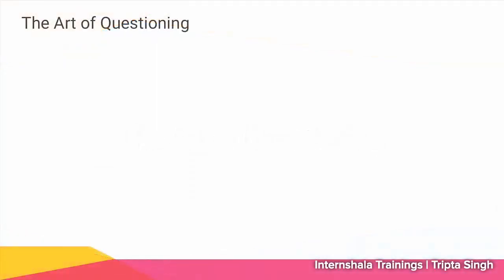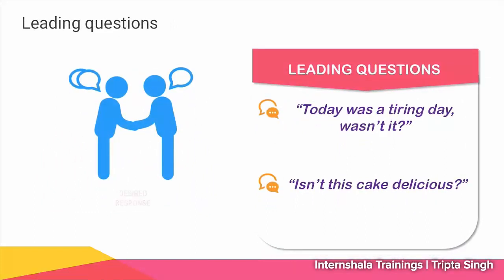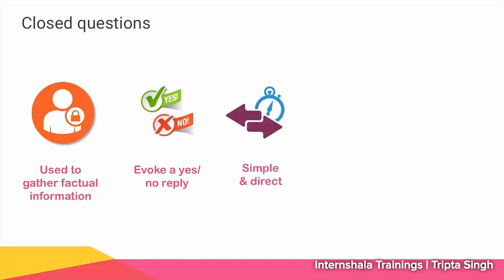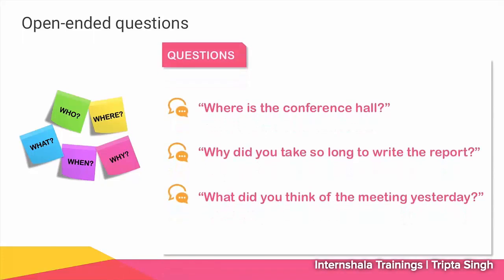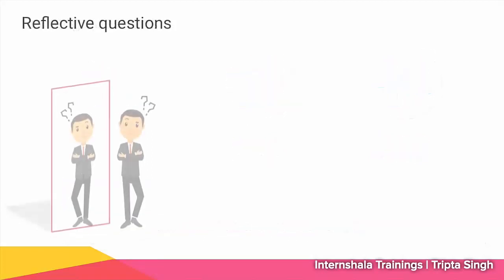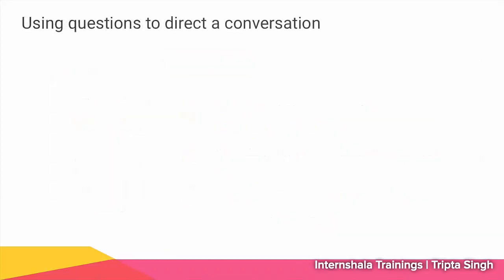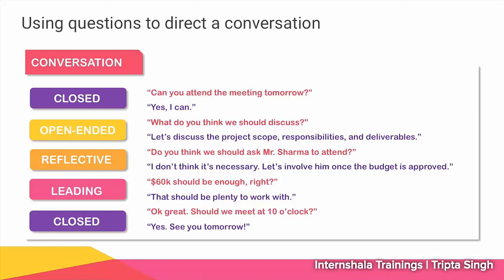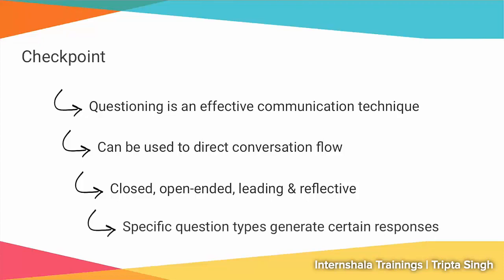Module 2 Part 10 Art of questioning